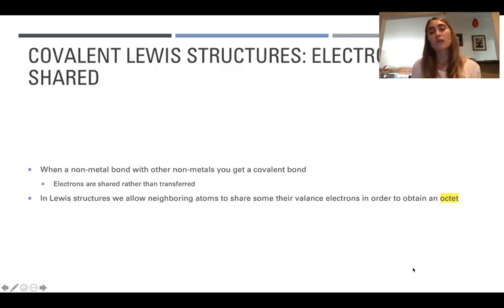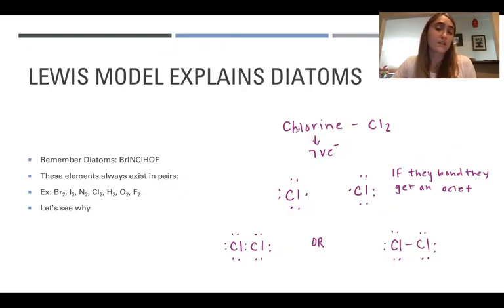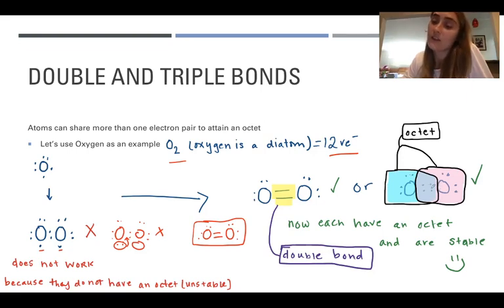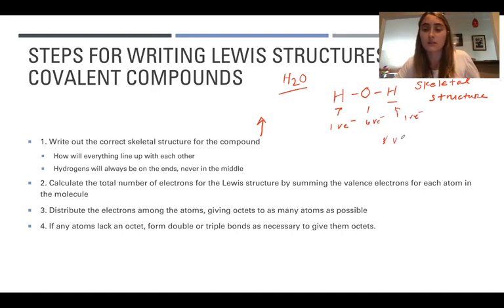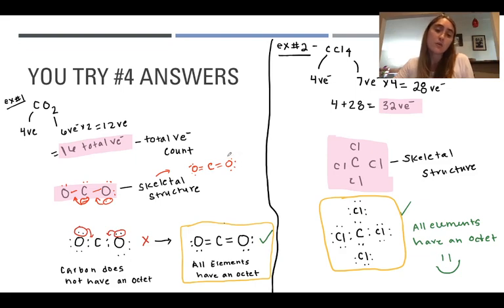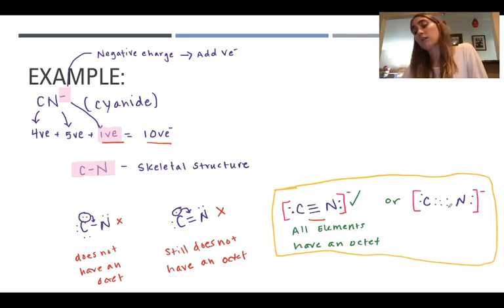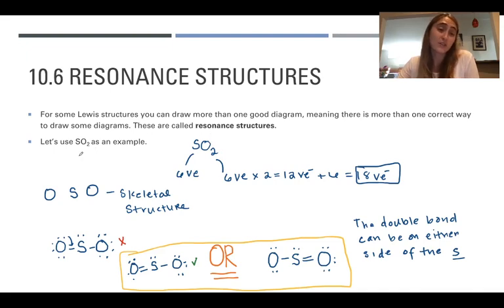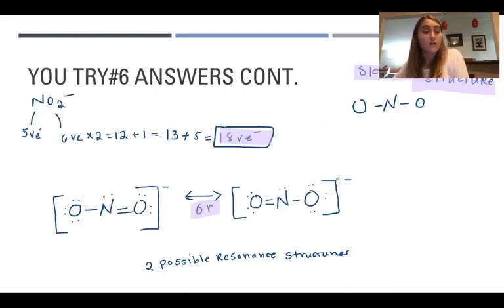10.4-10.6 Video Notes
This video will cover covalent bonds, lewis structures for polyatomic ions and resonance structures

You will complete the (3) you trys and upload them to canvas